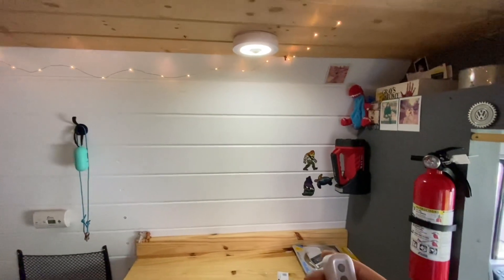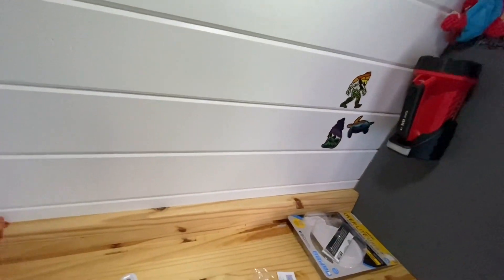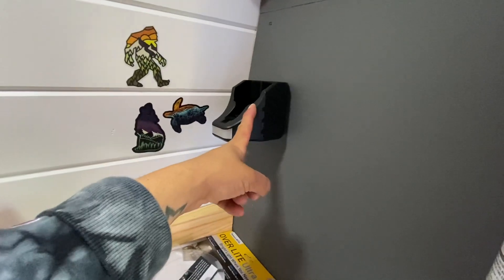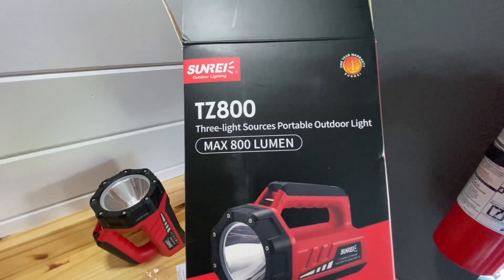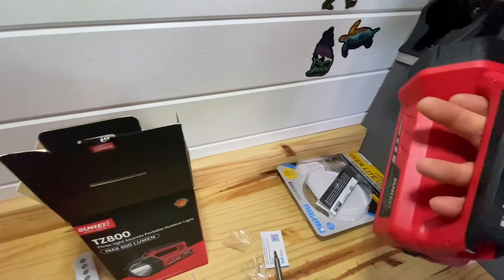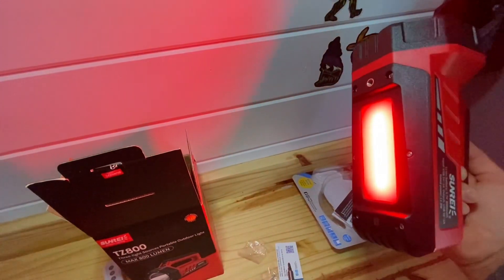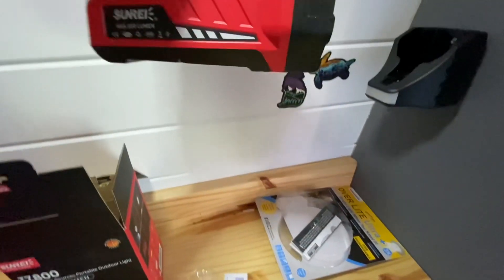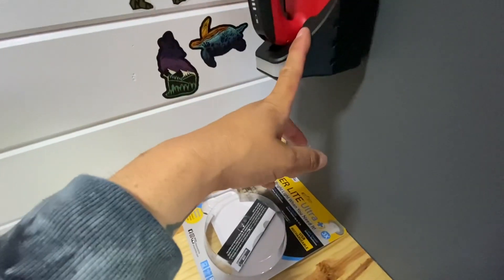Installed a few lights on the sprinter van